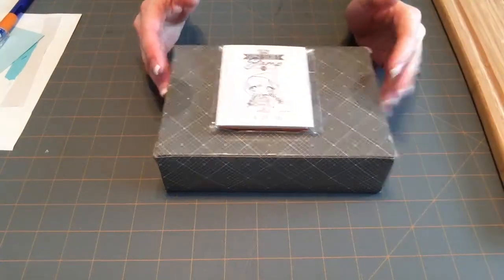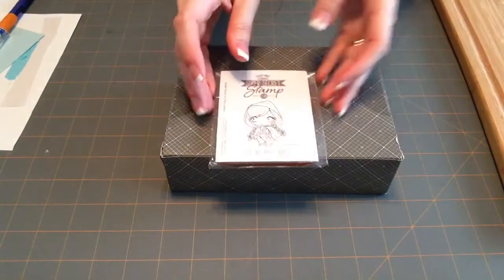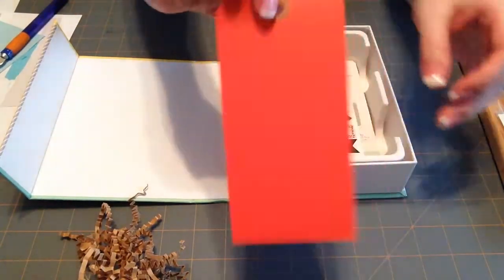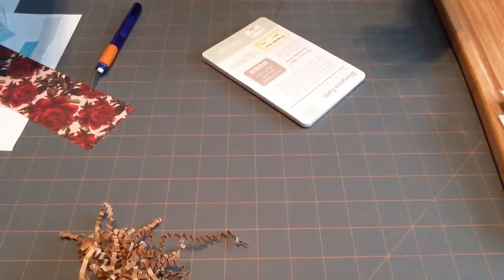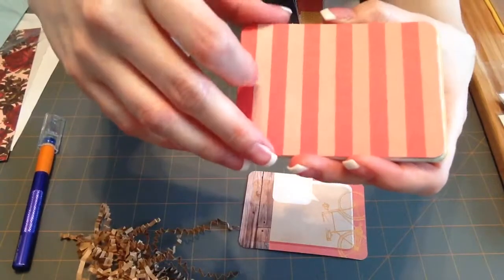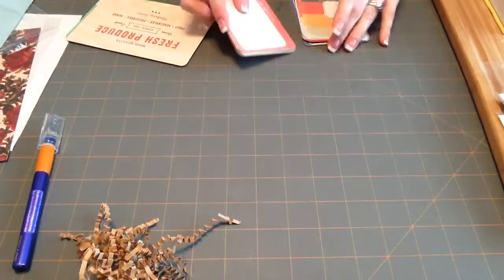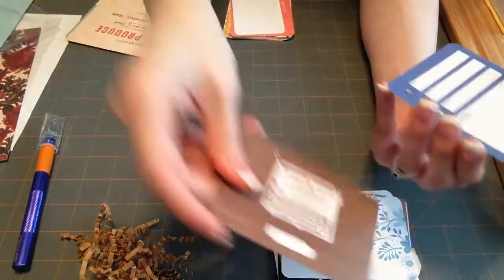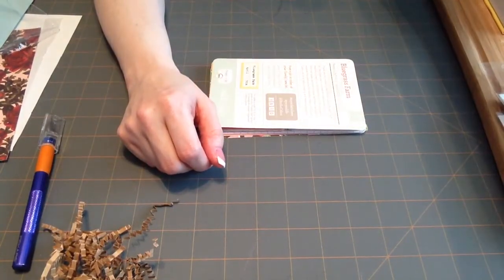Studio Calico PL monthly kit & TGF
My April kit arrived today. I also got my secret stamp from The Greeting Farm!